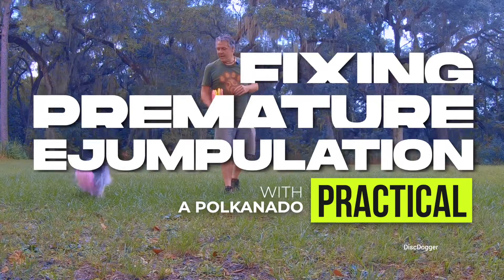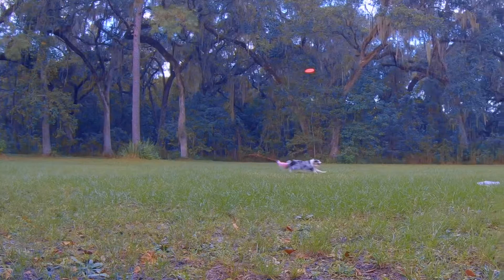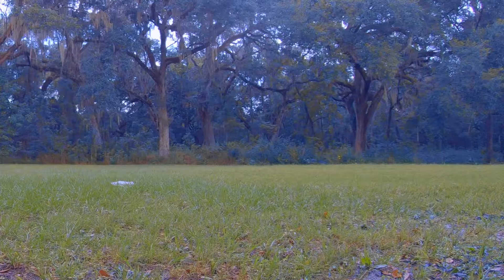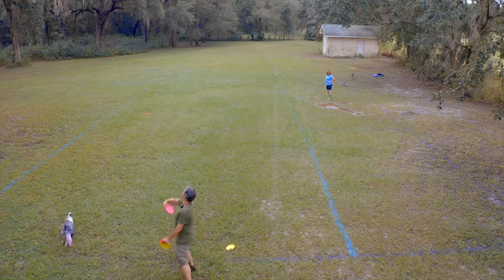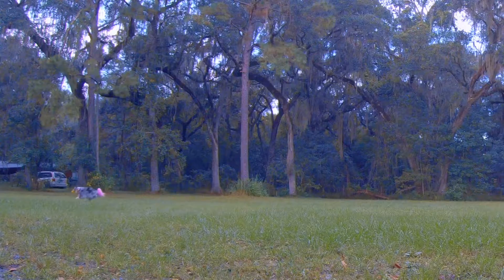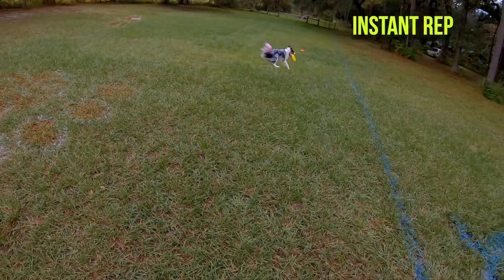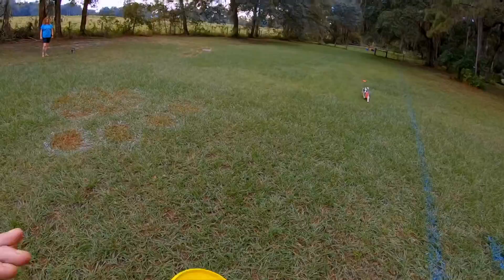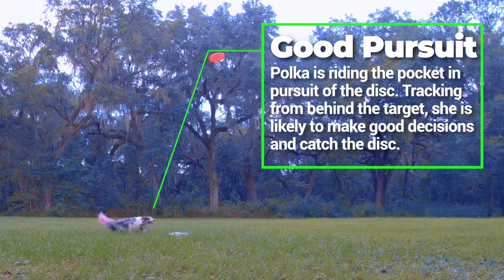Polka Collection & Upside Down Backhand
Ron & Polka work some upside down throws to create a late read and thoughtful approach to discs.

Polka tends to get a bit too excited while chasing discs and winds up leaping irrationally. Often diagnosed as premature ejumpulation, this Irrational Leaping is caused by over-pursuit. Throwing upside down creates a late read of the disc and forces the dog to throttle down and watch the disc, promoting collection and a thoughtful approach to leaping catches.

✌️🥏Peace & Happy Jamming🥏✌️